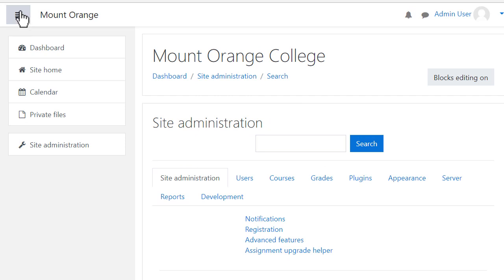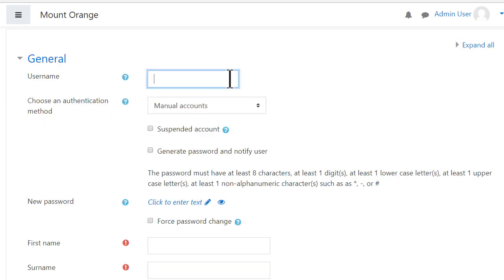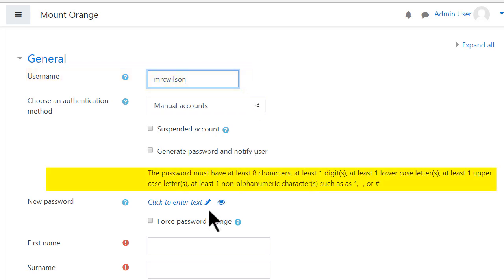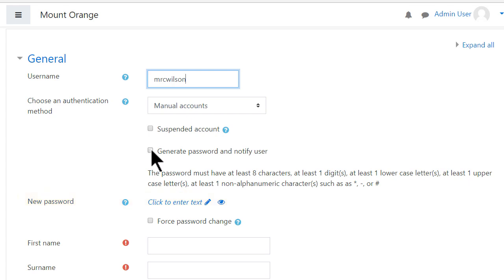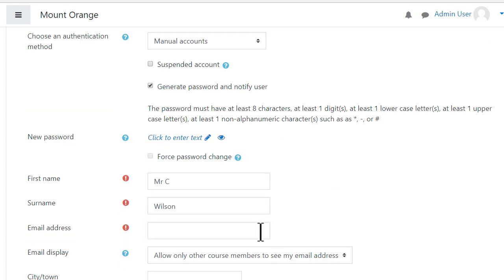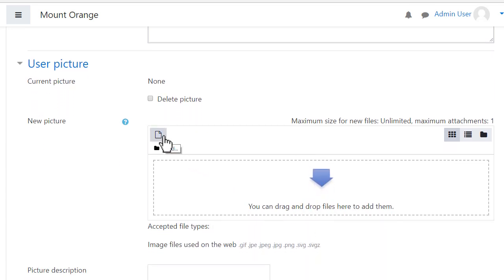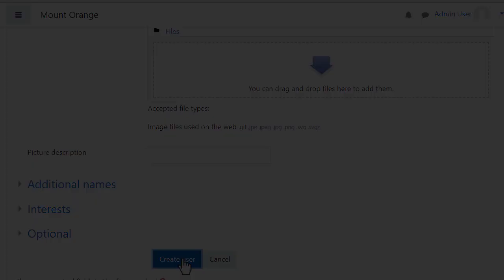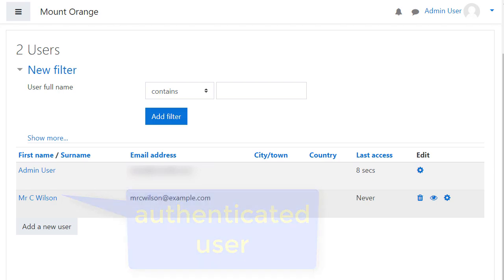How can I add users to my Moodle? (Individual accounts)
A Learn Moodle beginner admin video. This video shows how you can individual users (one at a time) to your Moodle site.